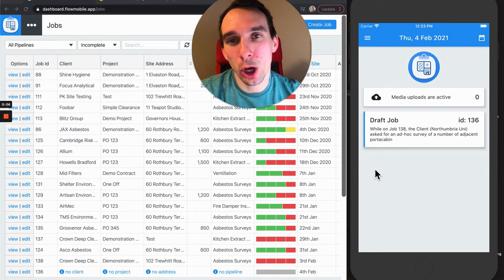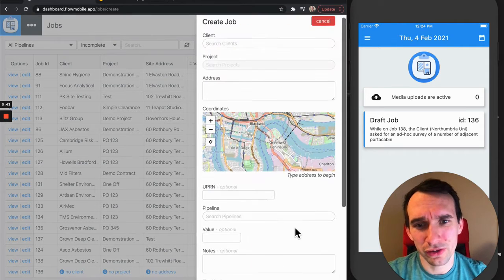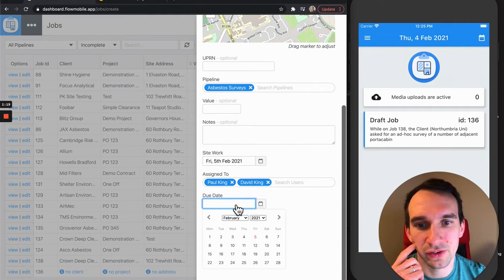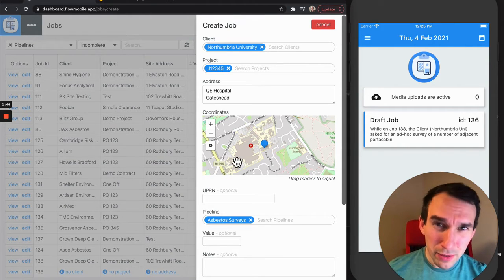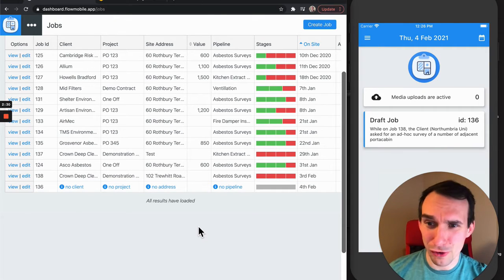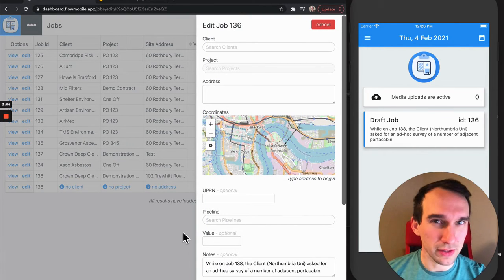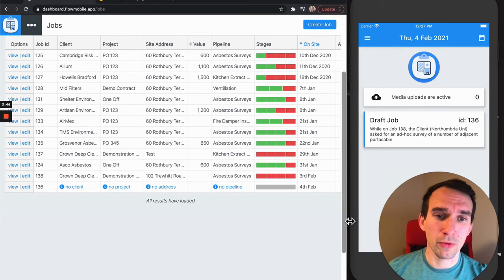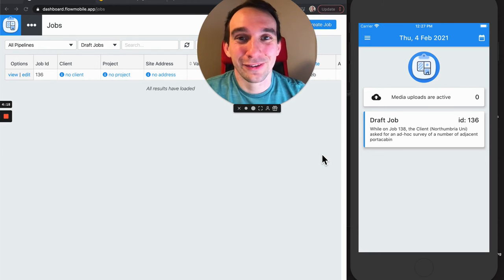Feb 2021 | Draft Jobs (Dashboard)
We're introducing the concept of "Draft Jobs".

This paves the way for an upcoming feature—the ability to add jobs on your mobile app. Perfect for when you're on the road and don't have time to schedule your job in advance.

TIMESTAMPS
0:00 Draft jobs (dashboard)
0:07 Jobs created on the dashboard
0:32 The current process of creating jobs on the dashboard
1:29 Regular jobs need an internet connection
2:20 Introducing draft jobs